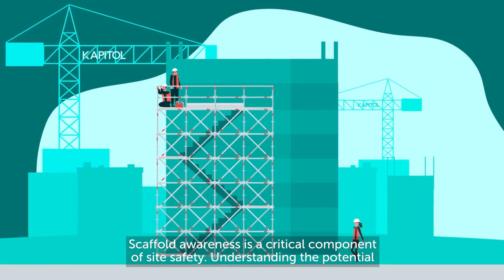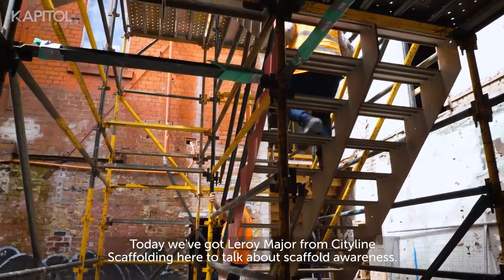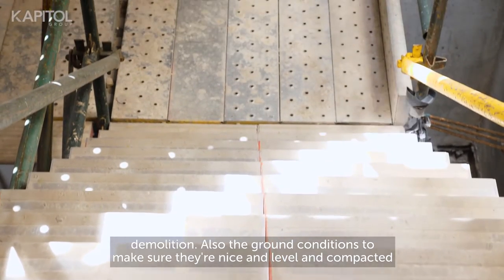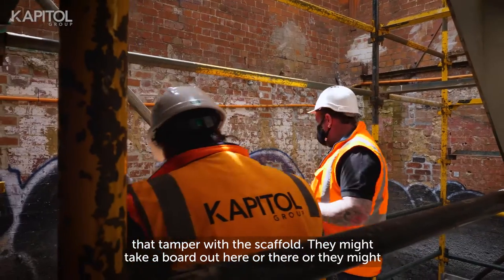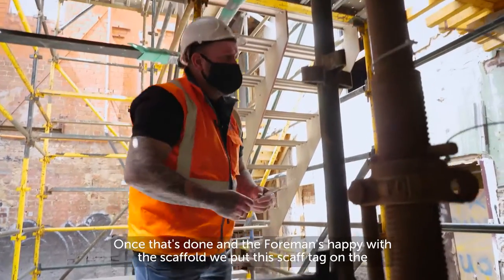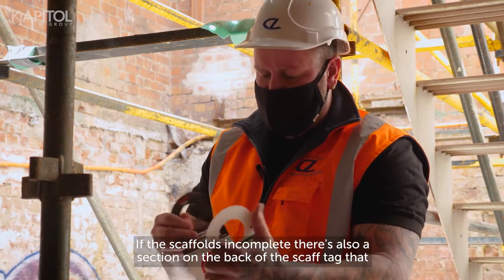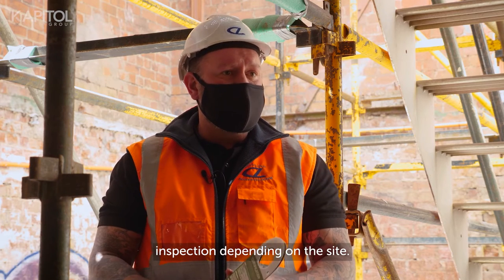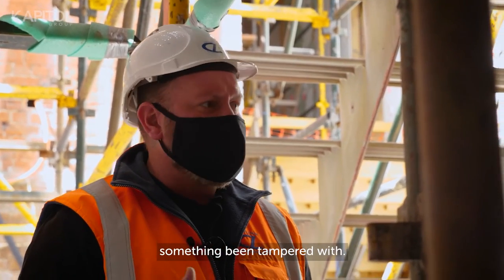Safety Month - Series #2 - Scaffold Awareness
Over the course of the month Kapitol Group's HSEQ Manager, Grainne Moore will be catching up with key consultants and subcontractors to find out best practice, lessons learnt and key key hazards to look out for on site. This week we focus on scaffold awareness with Leroy Major from Cityline Scaffolding.